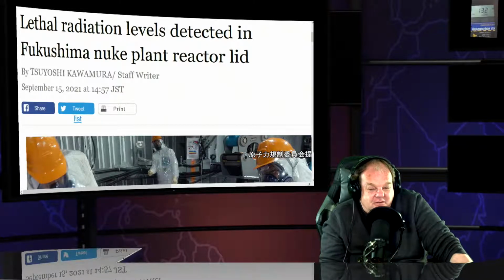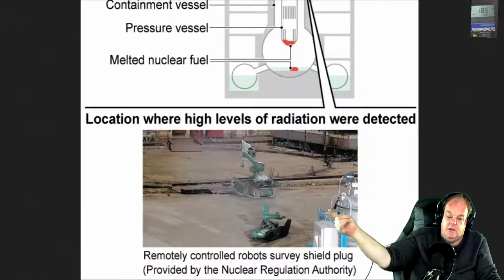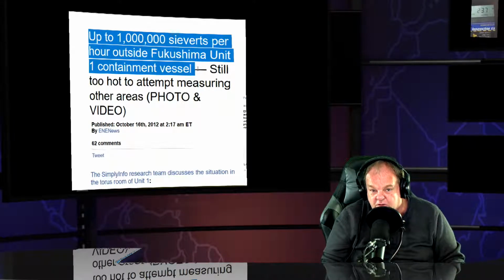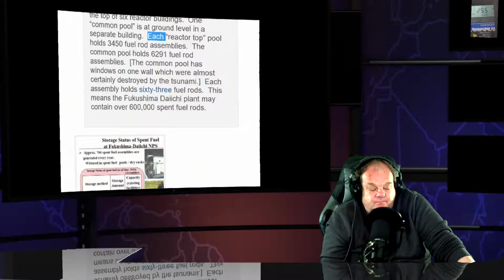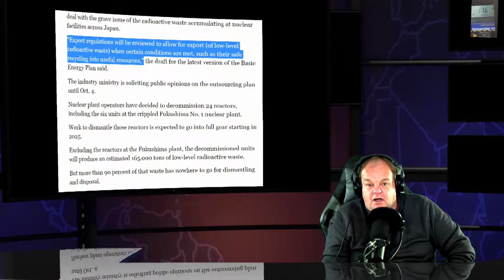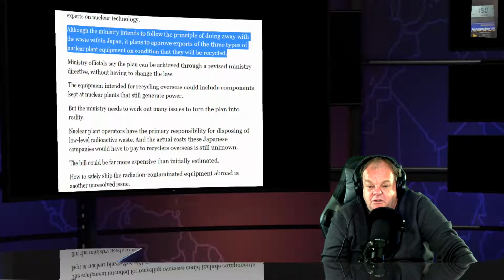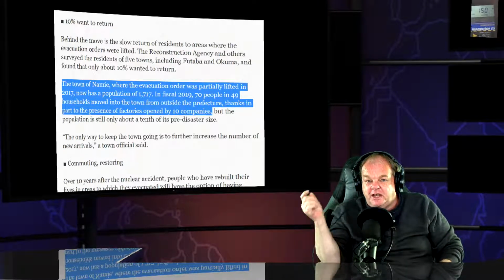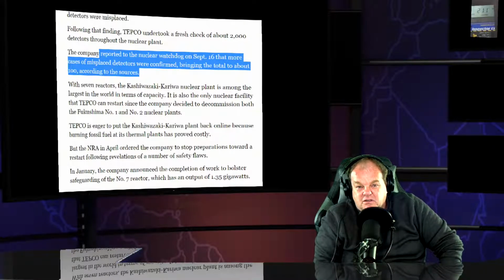Fukushima Nuclear Meltdowns - Lethal radiation levels detected in Fukushima nuke plant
I have never covered a story where the nuclear industry was honest , not a  single time .  The story's below are no different .

Lethal radiation levels detected in Fukushima nuke plant reactor lid

TEPCO bungles placement of 100 fire detectors at Kashiwazaki-Kariwa nuclear plant in Niigata Prefecture

Hi every one I am Dana Durnford and I am here to go to war for you and your amazing species on your planet  . The Secret Society & Death Cult known as the Nuclear industry is exterminating you and your loved ones and every species on earth , its time to gut up get educated and fight back  .

Help sustain this fading endangered beacon of light that is the most resource intensive form of journalism, ensuring that the most complex and important stories can still get told or sink into the abyss of evil and spineless idiocracy .